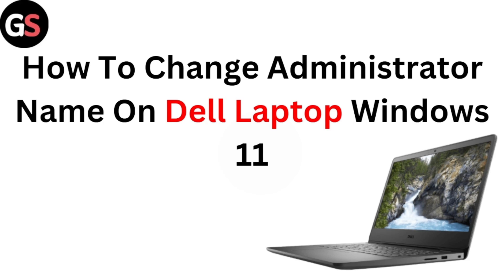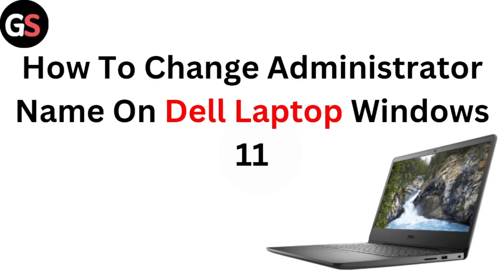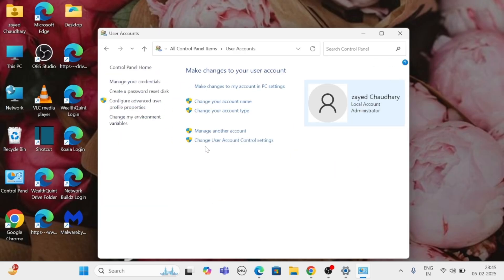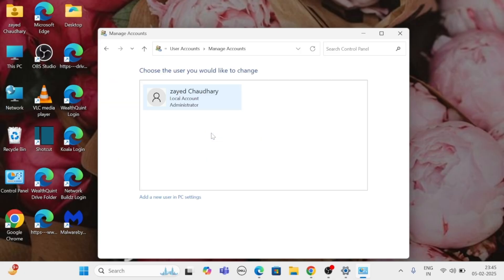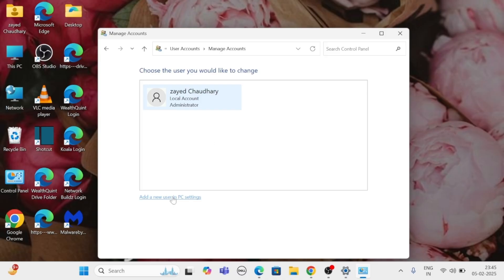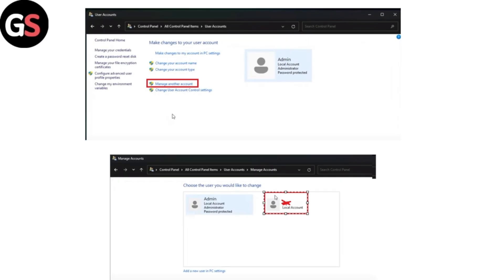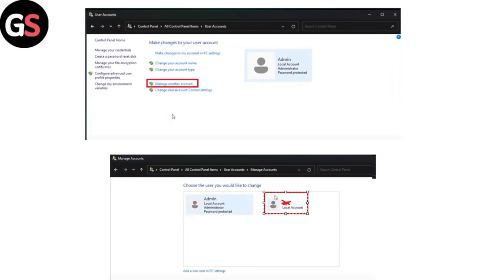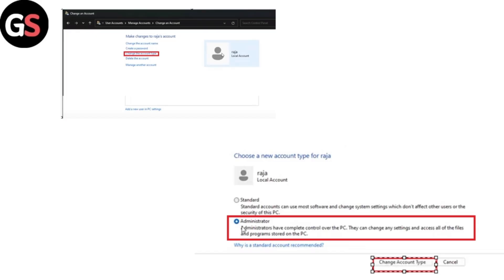How To Change Administrator Name On Dell Laptop Windows 11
Discover How To Easily Change The Administrator Name On Your Dell Laptop With Windows 11 In This Comprehensive Tutorial. We Will Walk You Through Each Step, From Accessing The User Account Settings To Finalizing The Changes. This Video Is Designed To Help You Customize Your Laptop And Enhance Your User Experience. Don't Miss Out On These Essential Tips!

00: Introduction
00: 19: Step 1: Add Administrator Account If Not Already An Administrator
01:07: Step 2: Change The Administrator Account